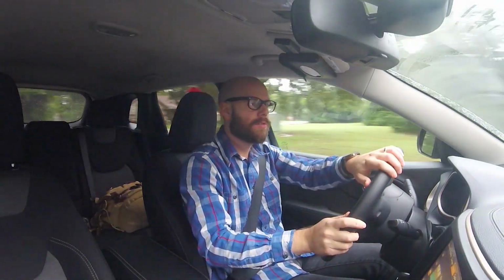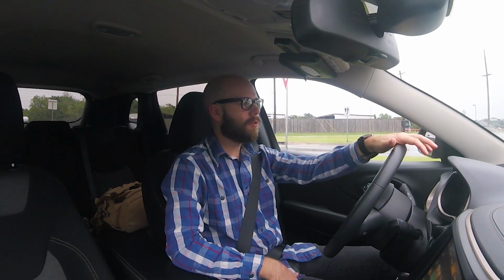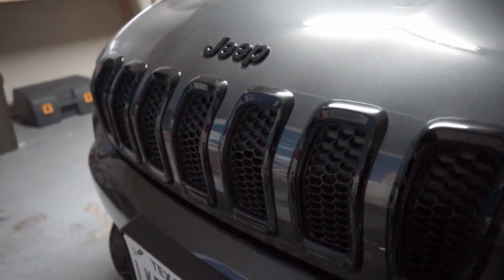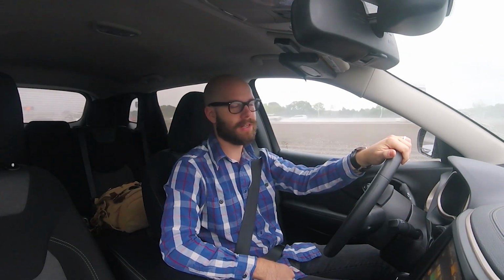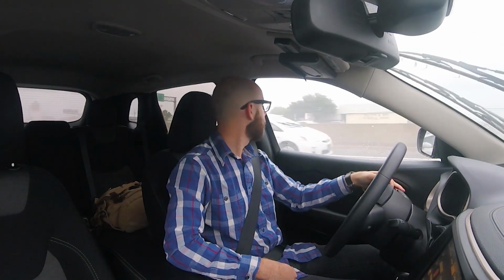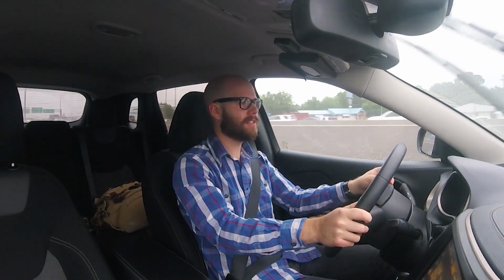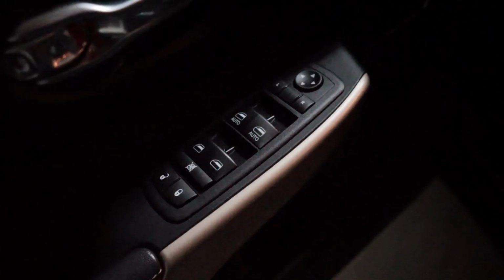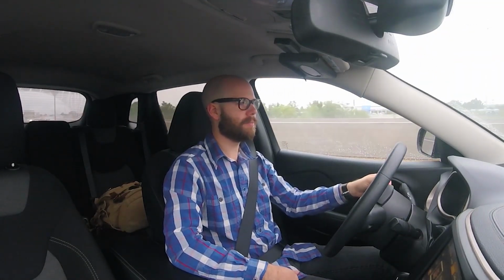The Subaru is GONE... What Did We Get Now!?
That's right, the Subaru Forester is gone. After a way to long to replace spark plug project, the head gaskets were beginning to leak and it cost upwards of $2,200 to fix. So we decided to just replace it with a 2018 Jeep Cherokee!

Gamertag ► ColoredinLight